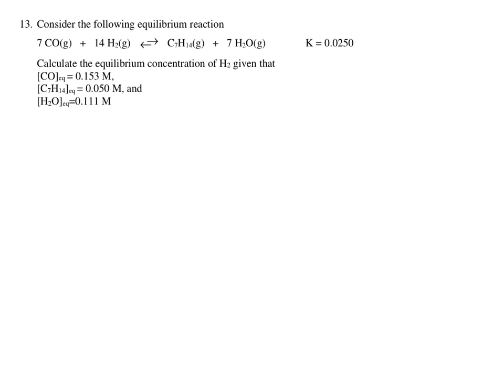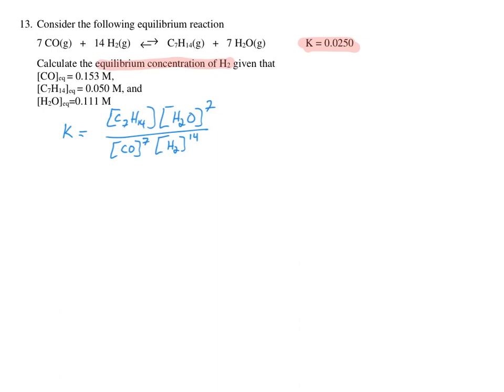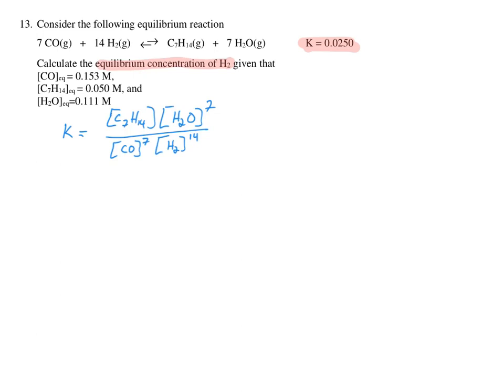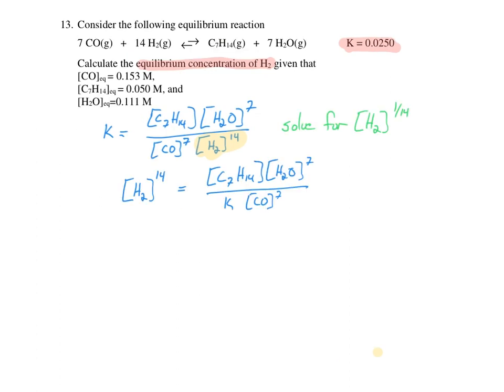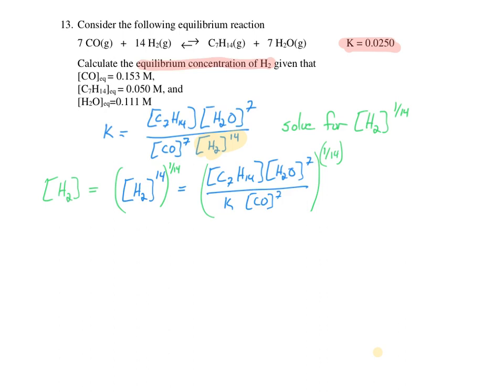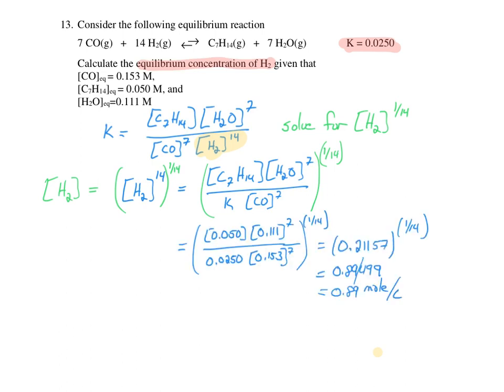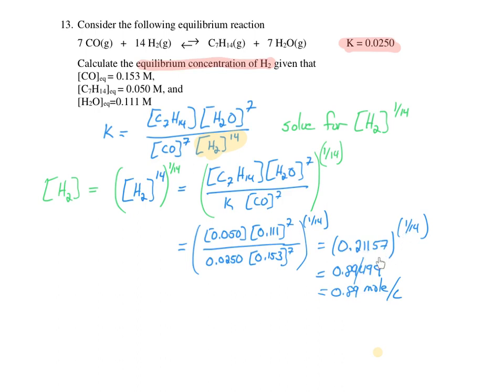110_PSV_08_13